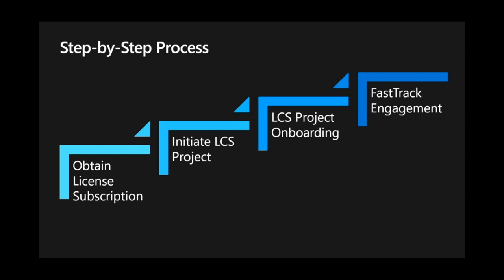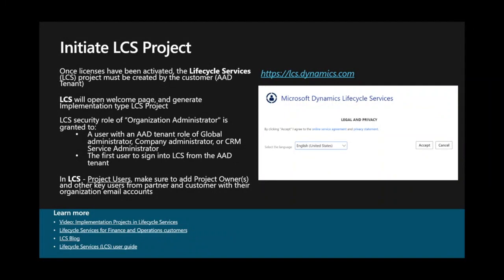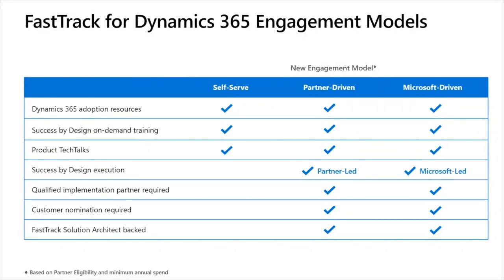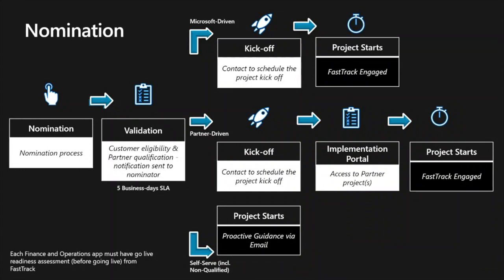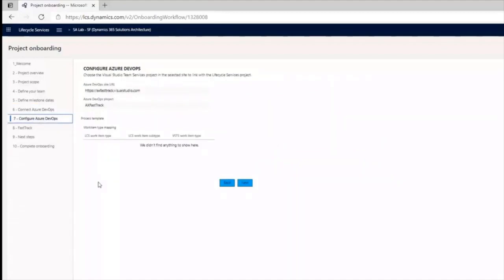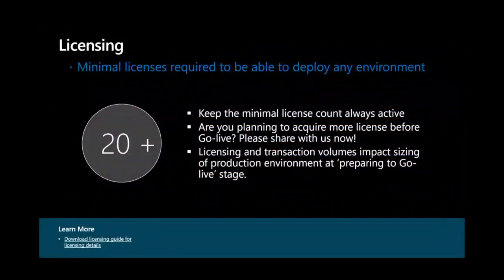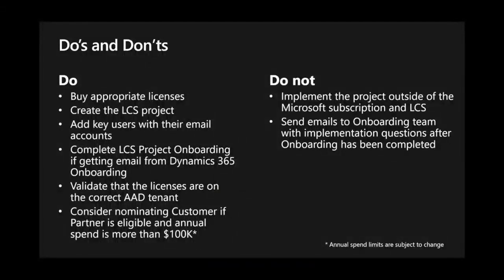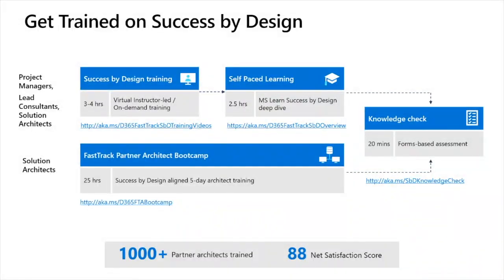D365 FO Finance Techtalk Onboarding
Dynamics 365 FastTrack for Dynamics Solution Blueprint Microsoft Dynamic